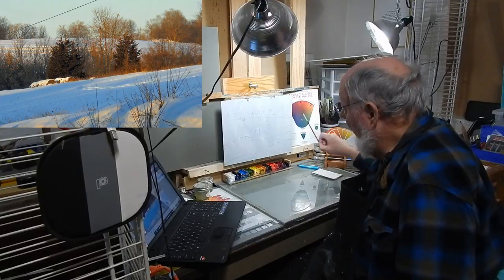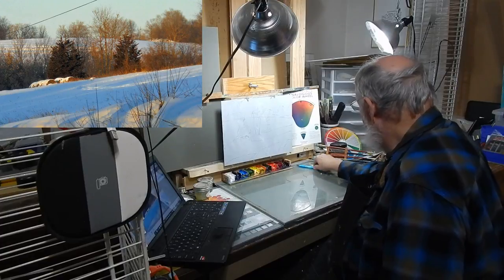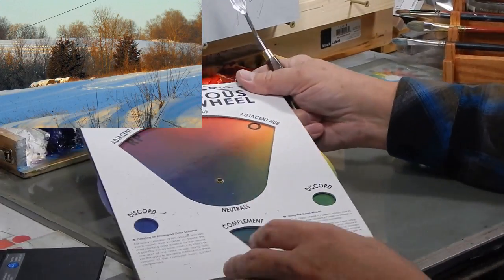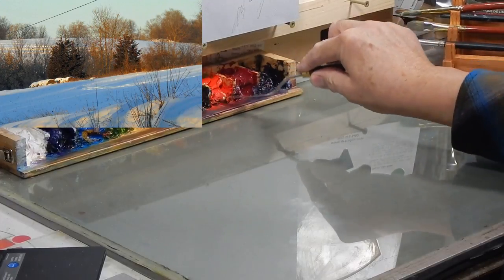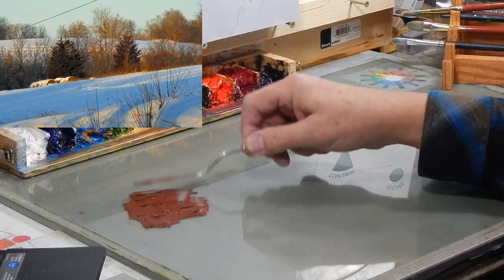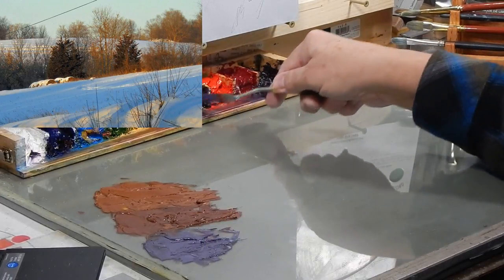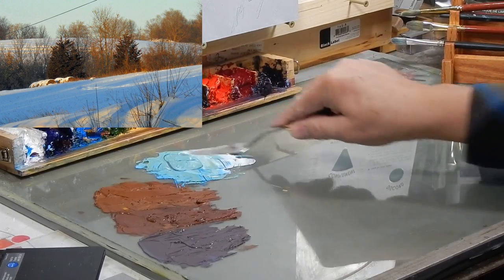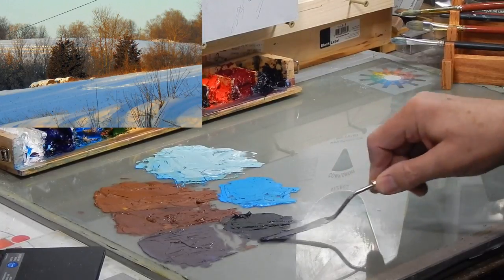TomFisherArt 69 Painting a Snow and Tree Scene Alla Prima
My name is Tom Fisher, and I am a landscape painter!
Shop for my oil painting wood palette/paint holder and paintings at: TomFisherArt.com.

Key teaching concepts and processes that can be learned while viewing this step by step painting demonstration are: how to paint snow, how to paint trees, and other landscape elements.

The ten colors I use in my paint holder are shown in the following photo.  They are Titanium White, Dark Ultramarine Blue, Cerulean Blue, Sap Green (or Hookers Green), Lemon or Cadmium Yellow, Cadmium Orange (or Yellow Ochre), Burnt Umber, Bright/deep Red (or Cadmium Red Lt., Alizarin Crimson, and Ivory Black (or Dioxazine purple).